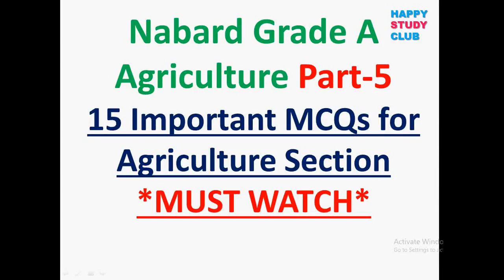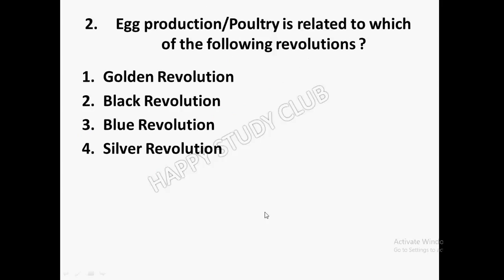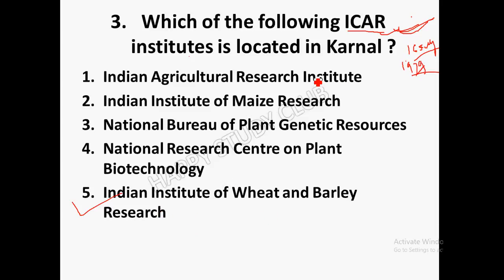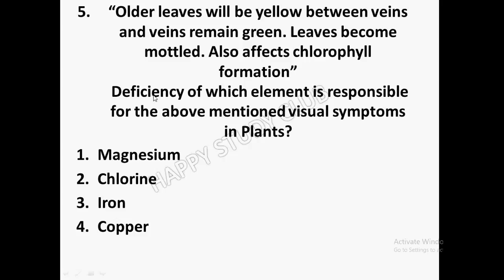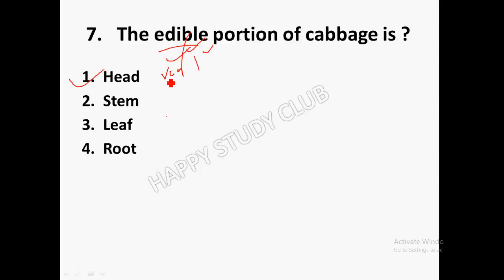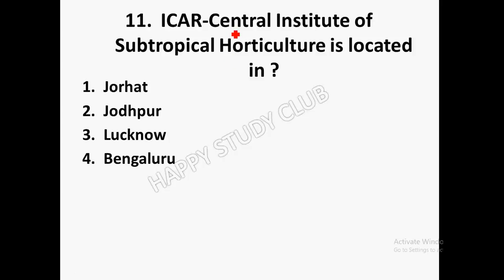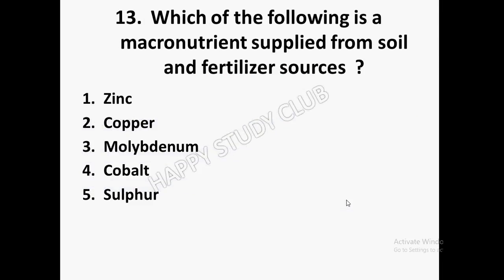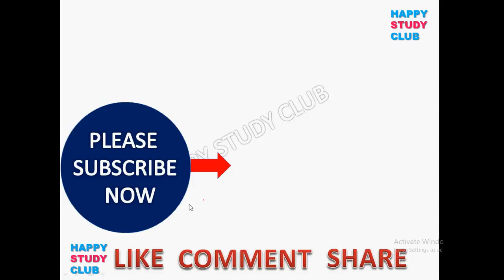Important MCQ questions for Nabard Grade A 2018 | Agriculture and Rural Development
About:  HAPPY STUDY CLUB is a YouTube Channel, where you will find educational videos which will make your learning easy and fun :)
Our videos will help you to crack competitive exams.